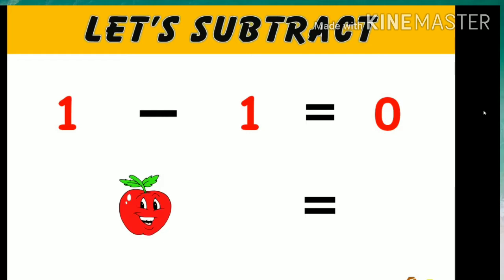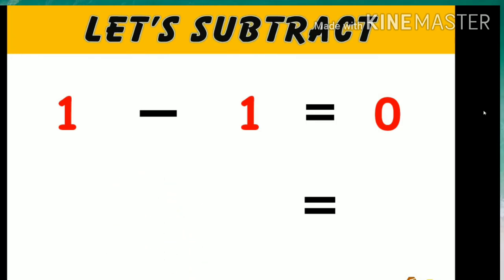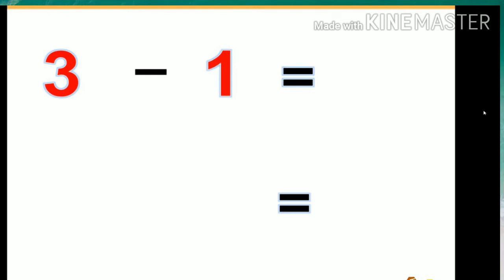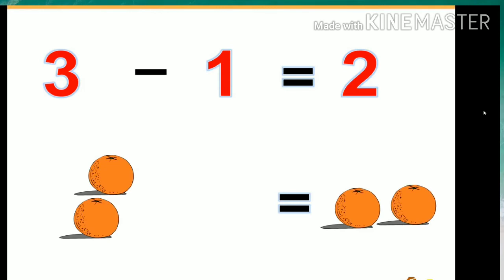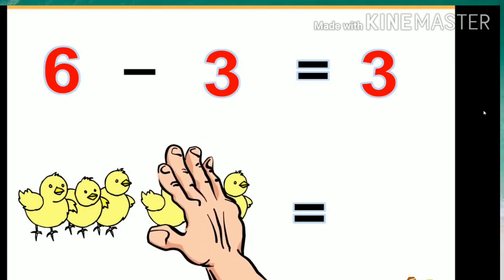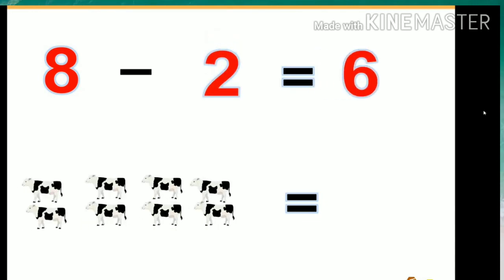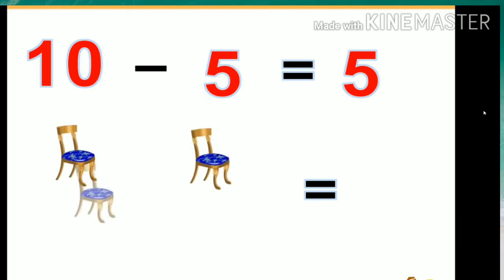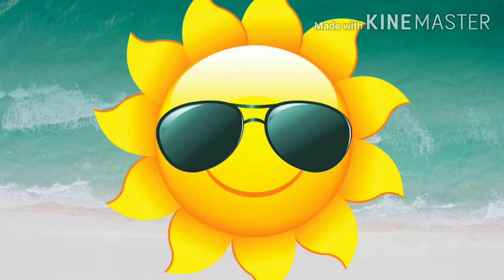Subtraction# easyway# how to subtract# simple subtractiontion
how to subtract numbers
how to subtract numbers fast
how to subtract numbers easily
,# simple subtraction
# easy way to subtract for kids